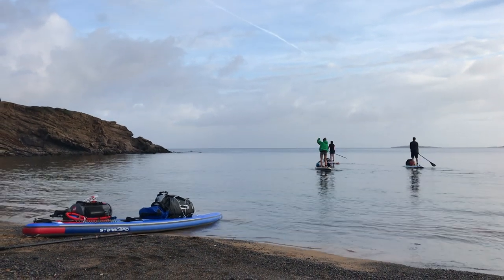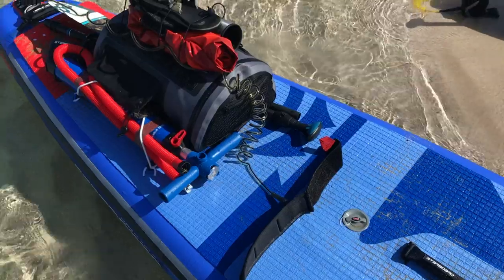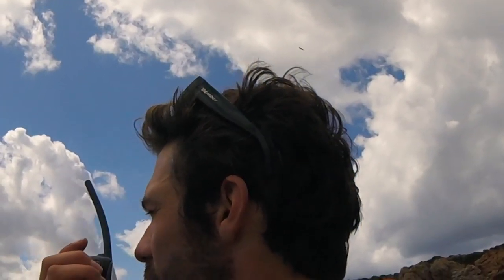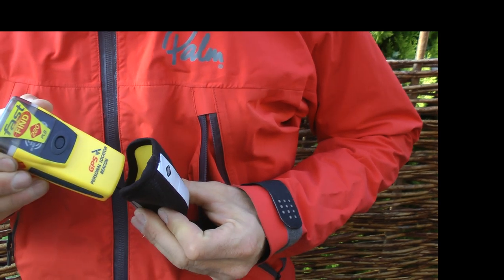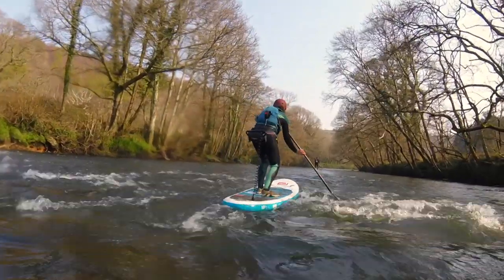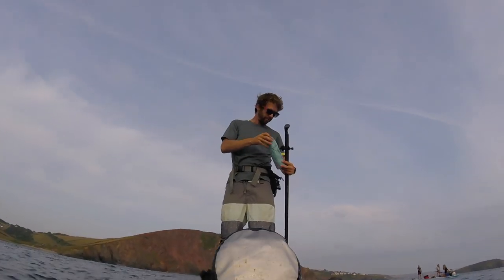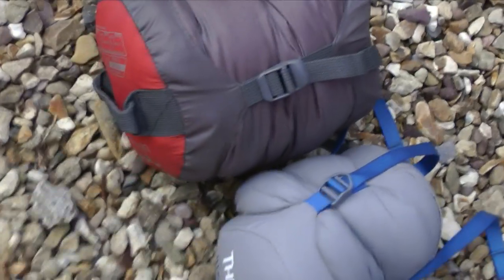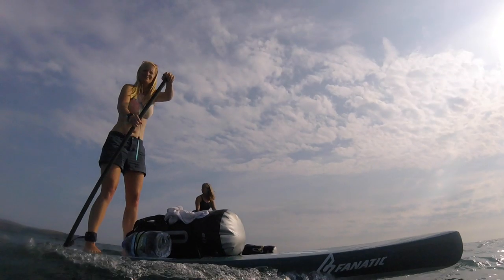Getting into SUP Touring & Exploring / Part 3 What kit to take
In this 'Getting into SUP touring & exploring' series we will be guiding you through every step to becoming a confident and safe SUP tourer and explorer.

In part 3 Will talks you through the kit you should consider taking on your SUP adventure. Everything from safety kit, spares, on and off the water clothing, camp kit, cooking equipment and how best to pack it all so it stays dry and easily within reach. Whether you're planning a longer 1 day exploratory paddle or multiple days paddling to help ensure both your safety and comfort, it's just as important to consider what you take with you on your board as much as the board itself.

Bags 1:15
Safety Kit 4:07
Food 11:17
Camping 12:50
Cooking 14:15
Clothing 16:50

We hope you find it useful and it helps prepare you for that next adventure. We will also be producing some exclusive videos for our SUPboarder PRO subscribers which will be a must see for anyone really wanting to get into touring and exploring on their SUP. So look out for those special features as part of PRO.